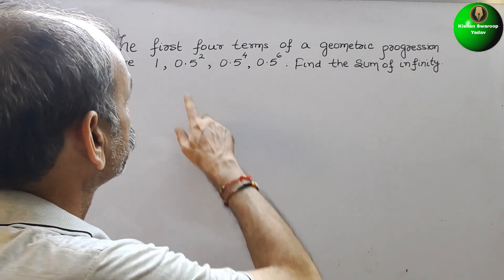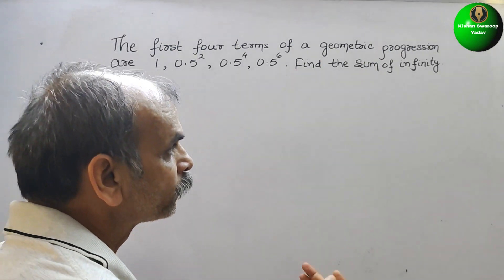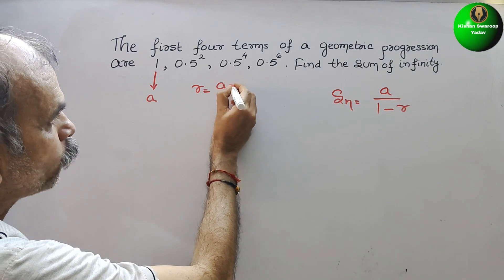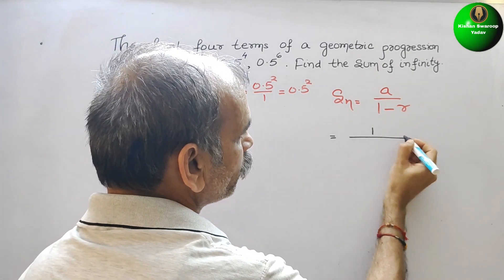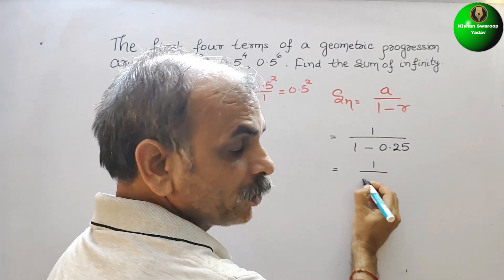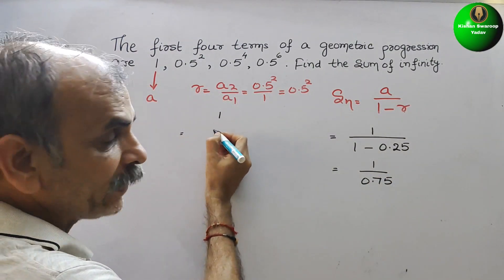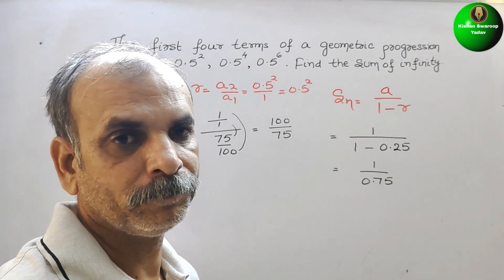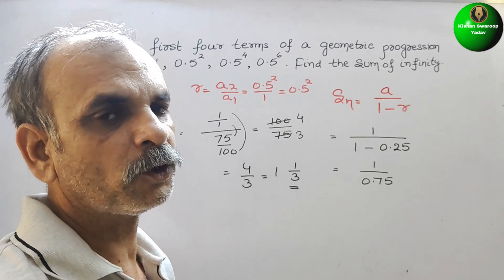If the first four terms of a Geometric progression are 1, 0.5^2, 0.5^4 & 0.5^6 Find sum of infinity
6. Series EX 6E Q 2